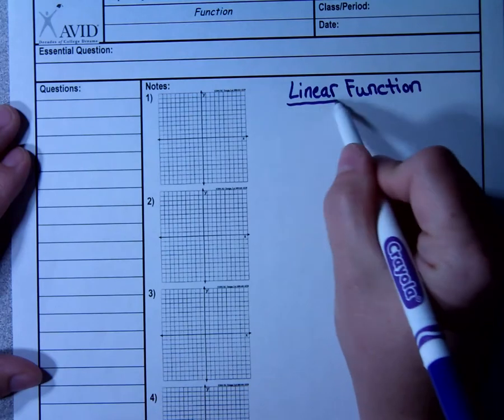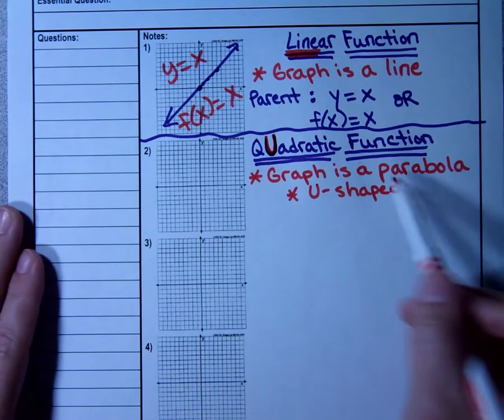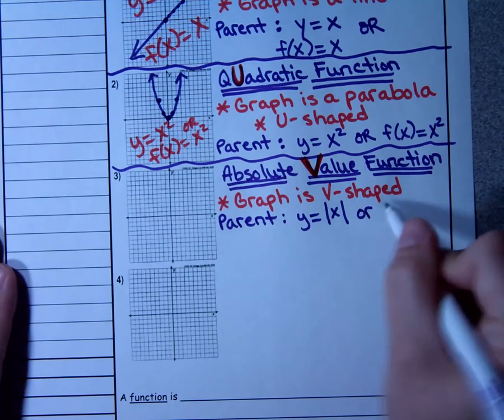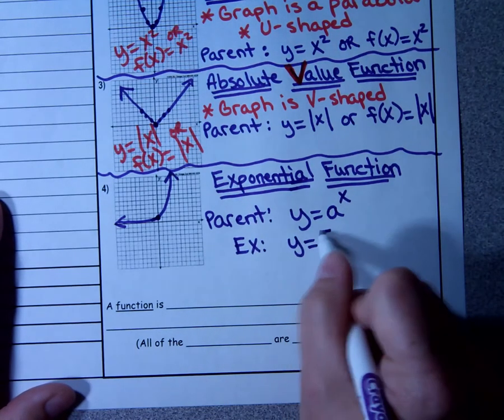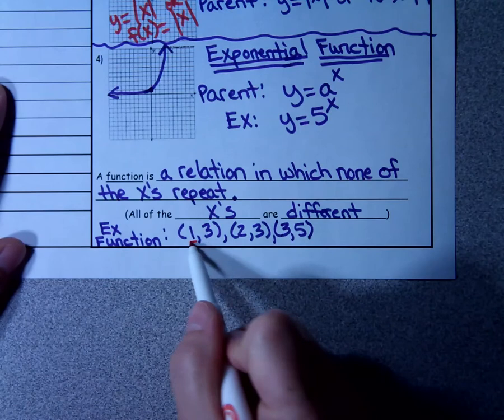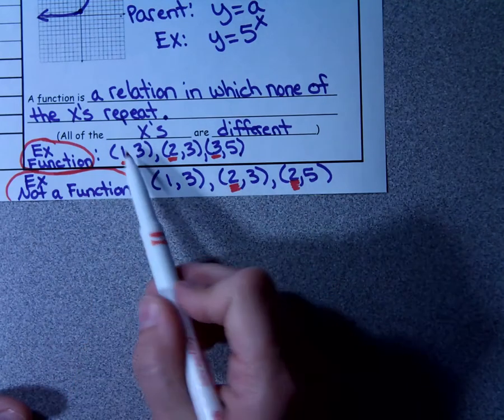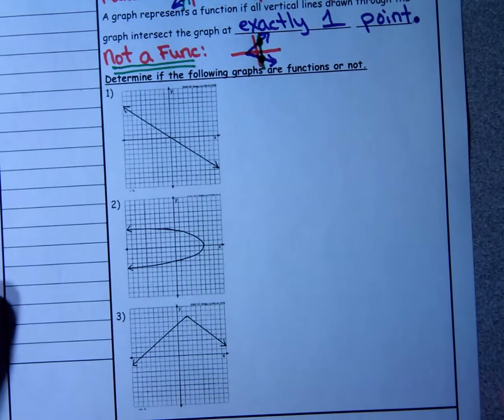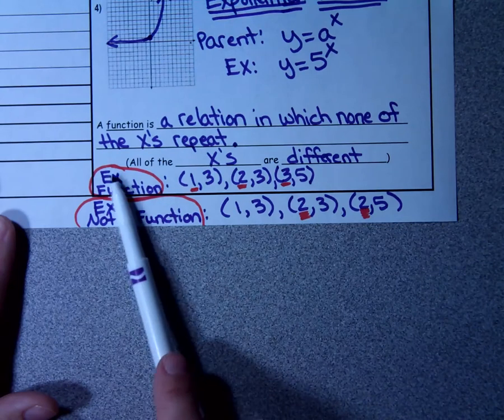A1 To Be or Not To Be a Function